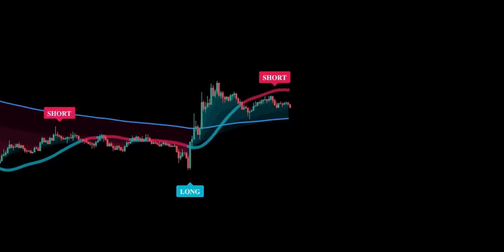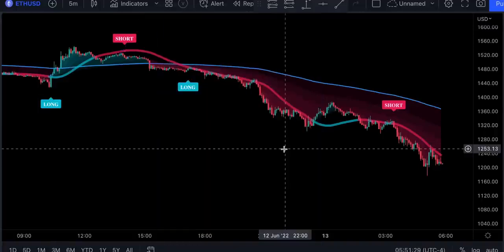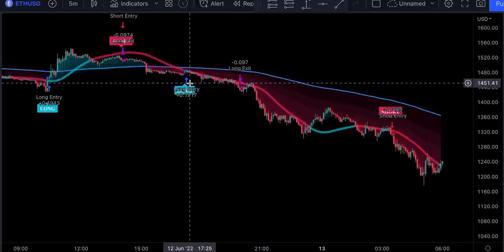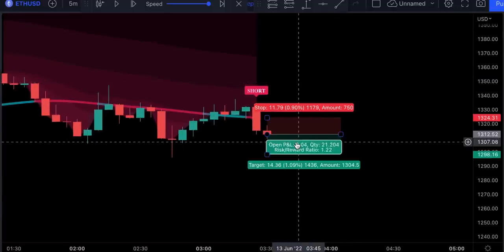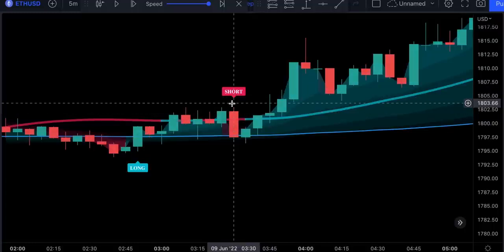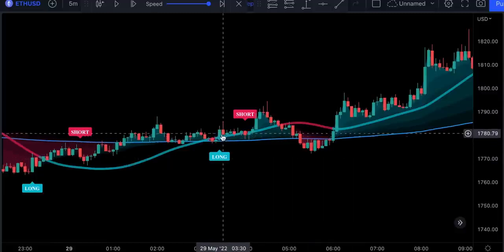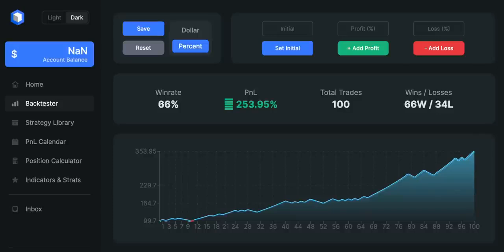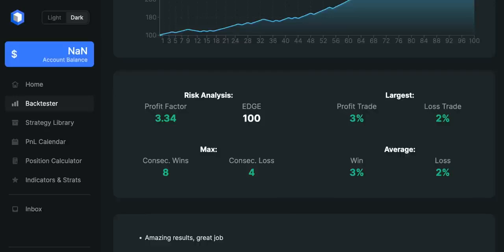Neural Network The Best Free Script On TradingView 100% Profitable